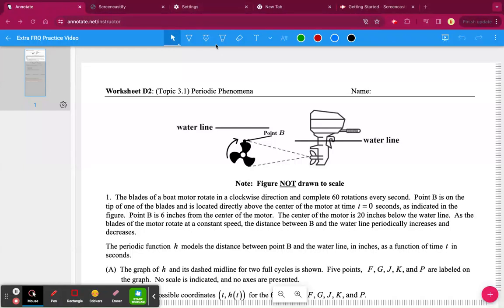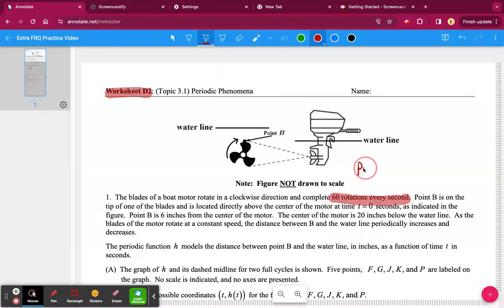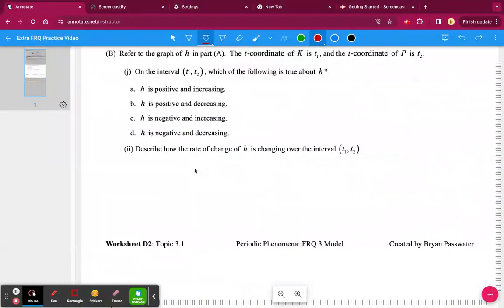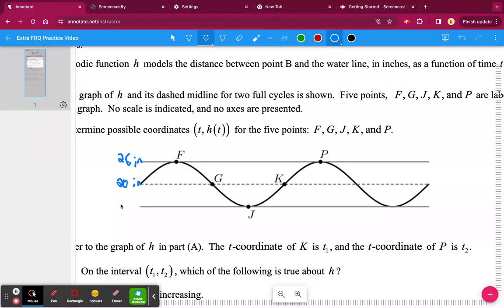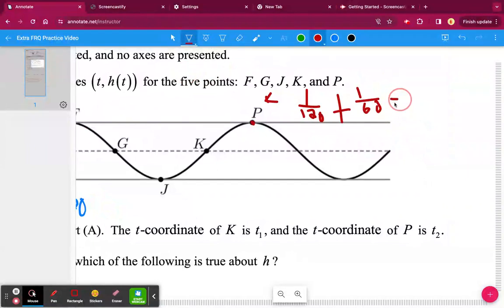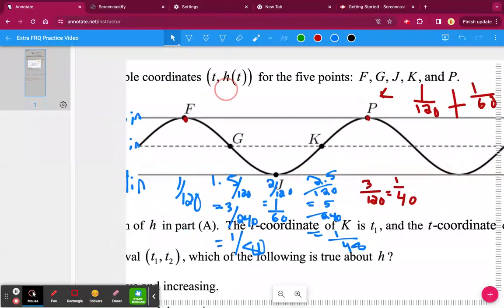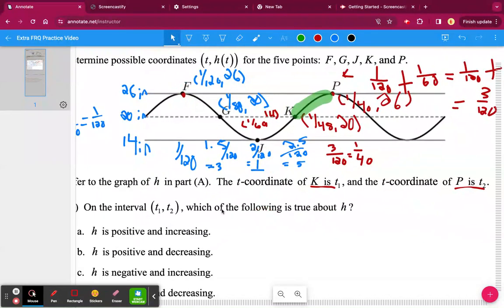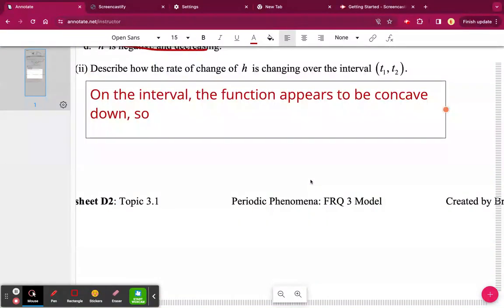Practice for FRQ 3 Problems